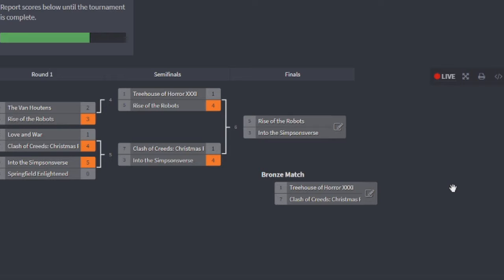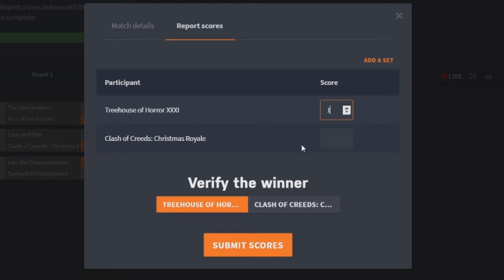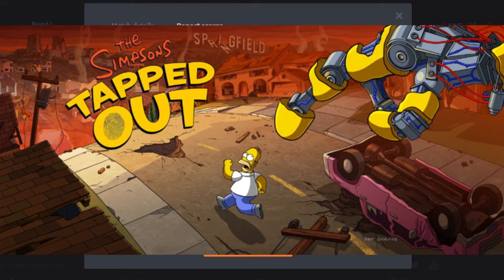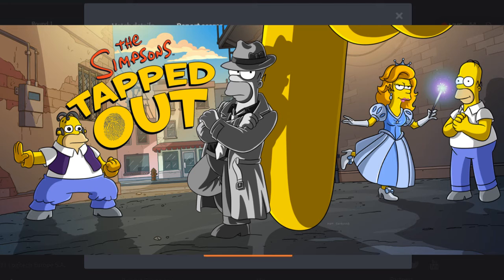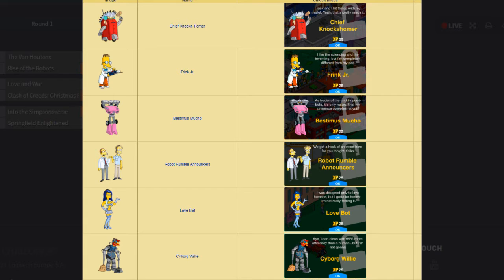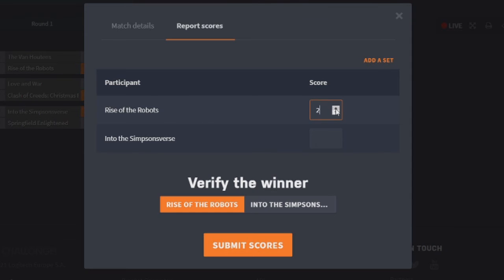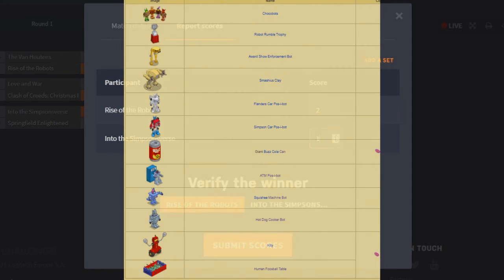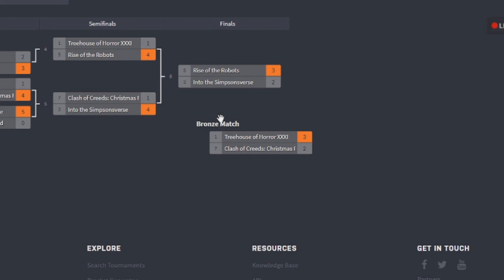TSTO Battle of The Best Event - Rise of The Robots Vs. Into The Simpsonsverse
Check Out The Other Tapped Out Youtubers